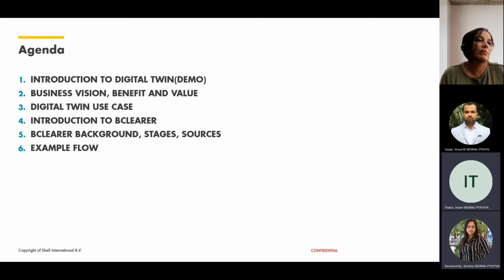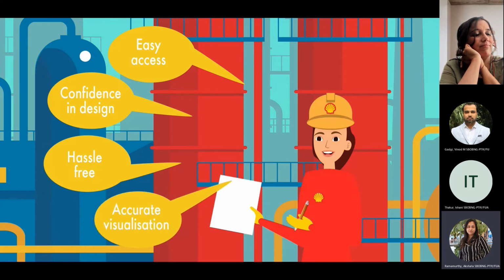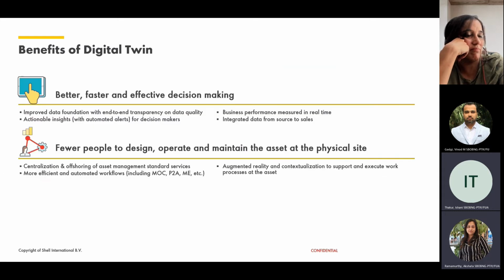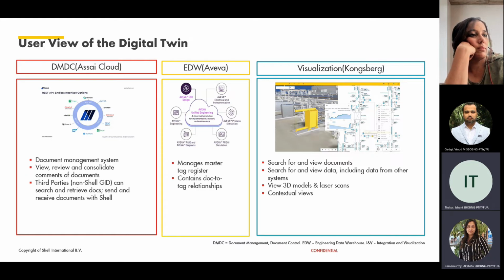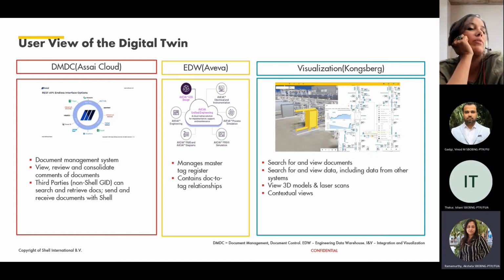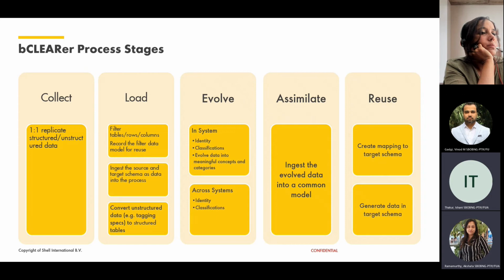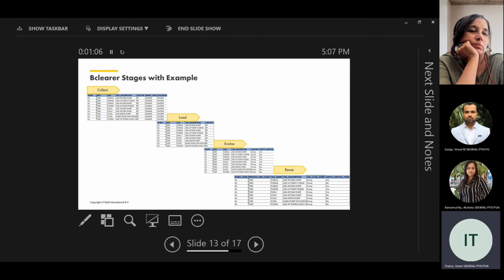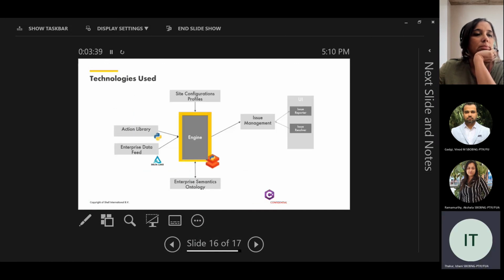Quick Learning Bites on Different Technical Skills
Collaborative learning platforms can change the way we learn"